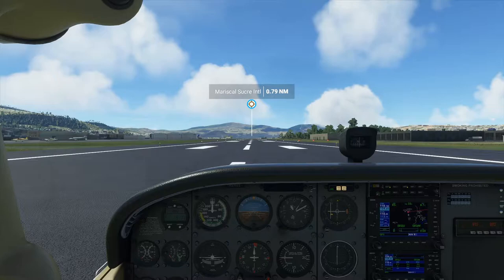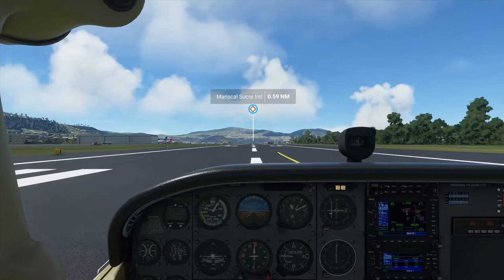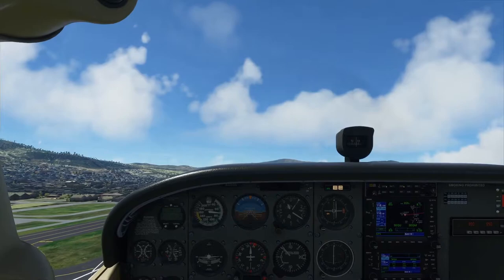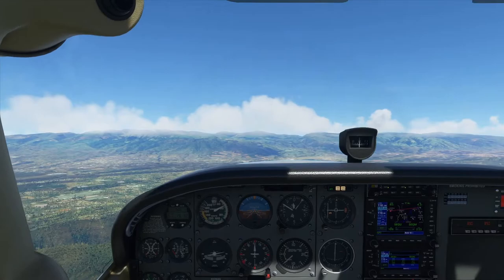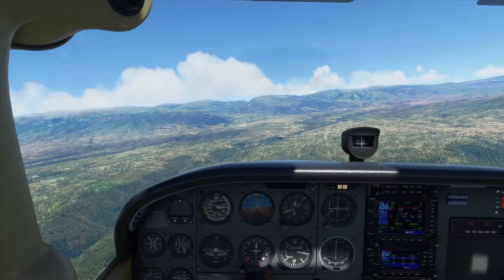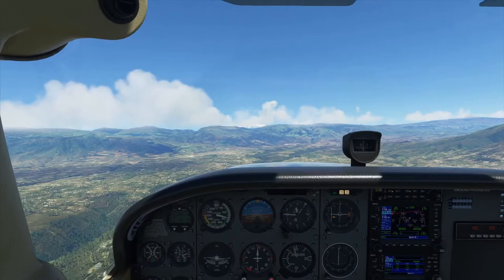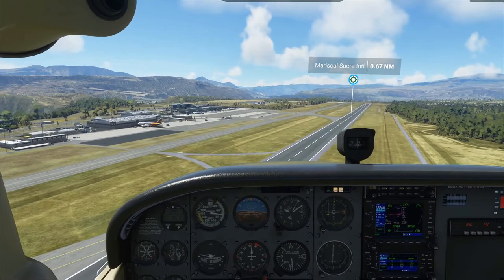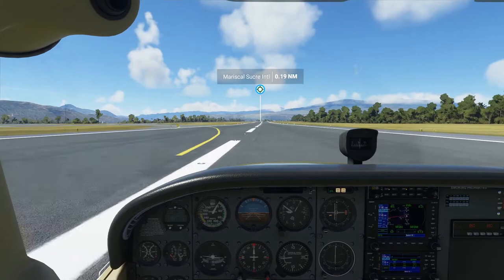Botched up Crosswind Landing: Microsoft Flight Simulator 2020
High crosswind landing with the Cessna 172